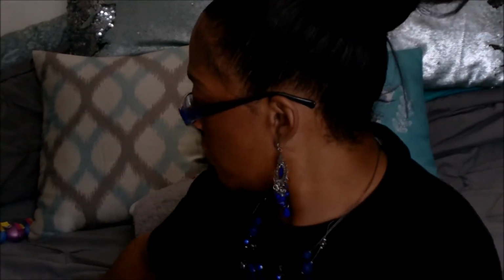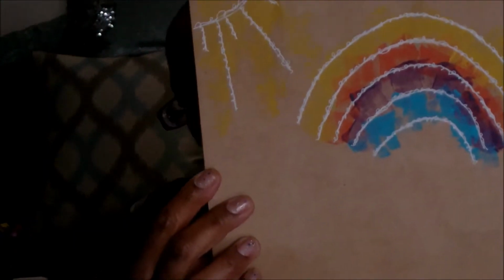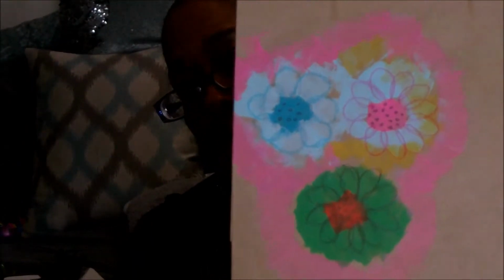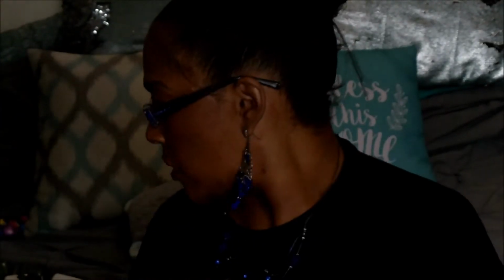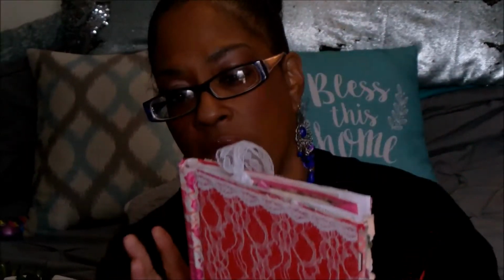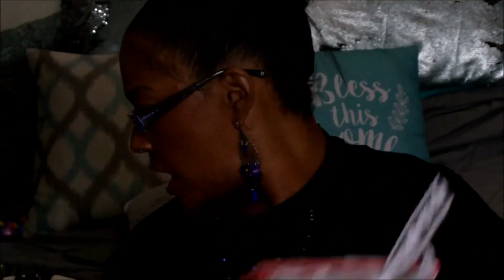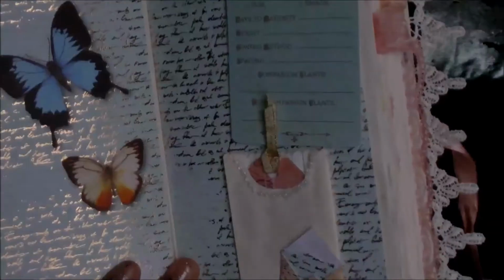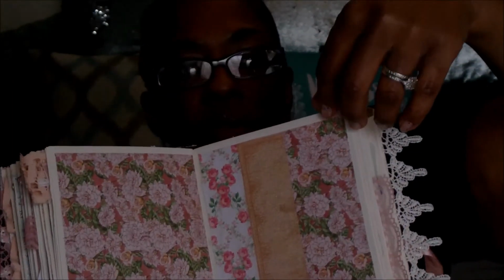Project Share, Easy DIY, Altered Bags,Embellishment Boxes and Journals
Working on swaps and craft fair stuff!